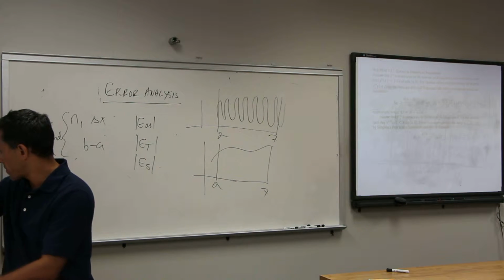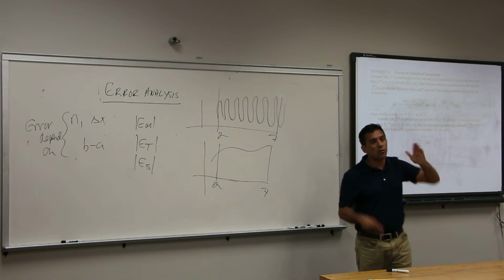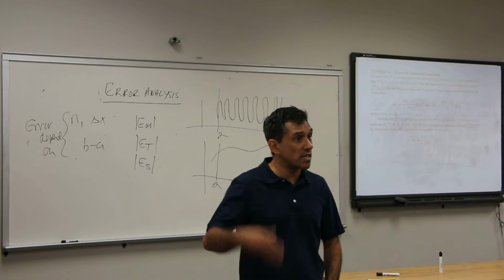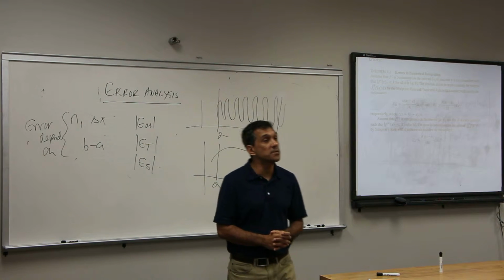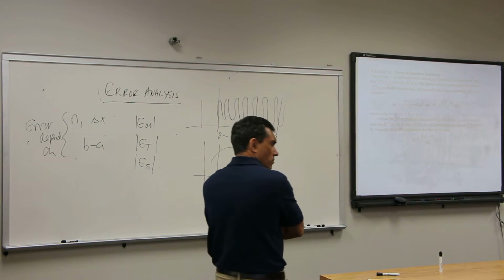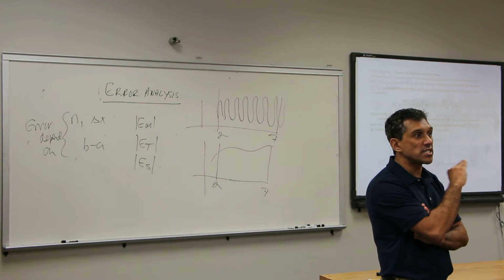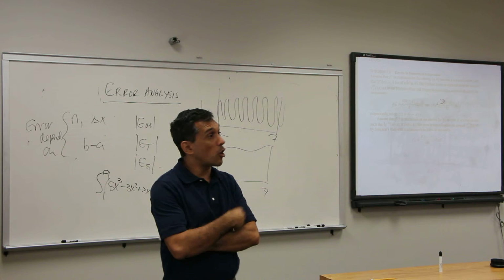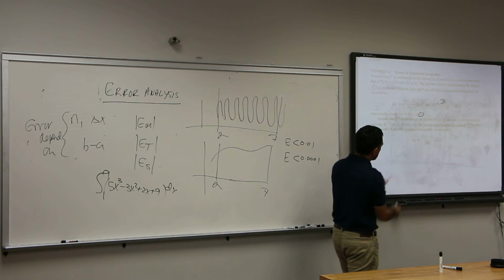Dr. J. Calculus II 9-2-14 2 of 9